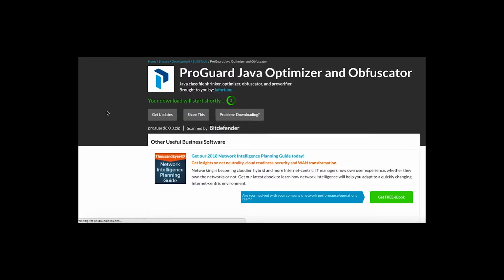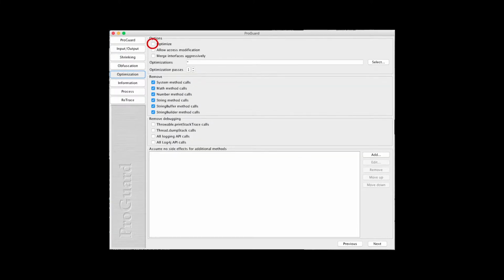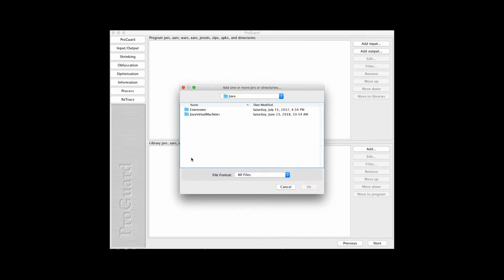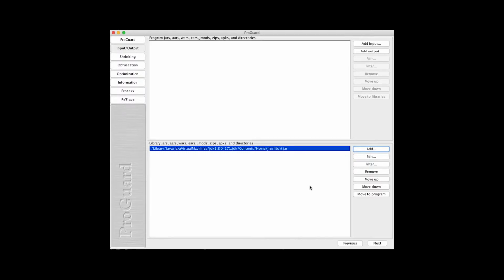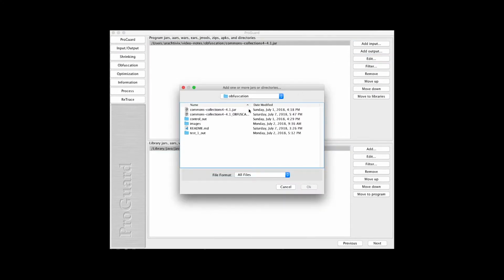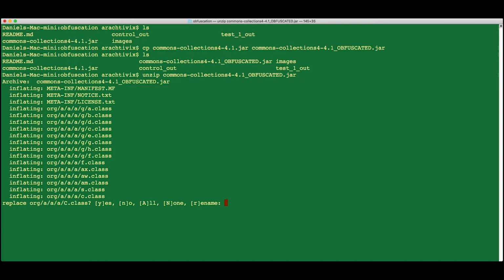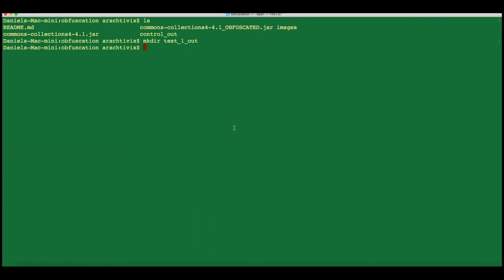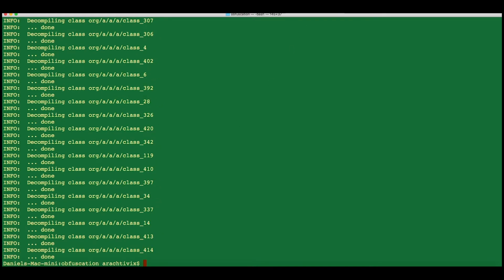Obfuscation and the Puzzles of De-obfuscation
Obfuscation is a common part of many build processes, especially in Android builds using ProGuard.  You can use ProGuard with any project generating zipped archives though, and it can be a good idea if you want to discourage abuse of your software.  De-obfuscation can be a daunting task, but sometimes a necessary one for purposes such as digital forensics and the prospect of a challenge for its own sake.  This video will show you the relationship between the everyday tasks a developer does and the process of finding meaning in the intentional mess left behind by a good obfuscator.